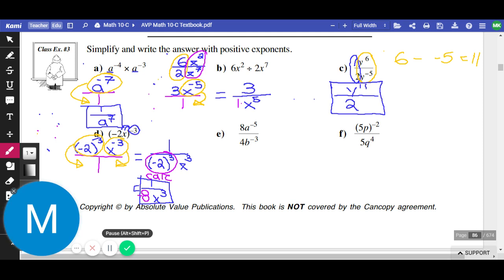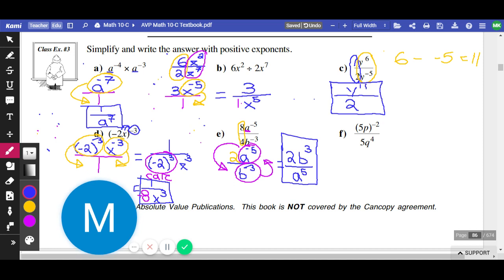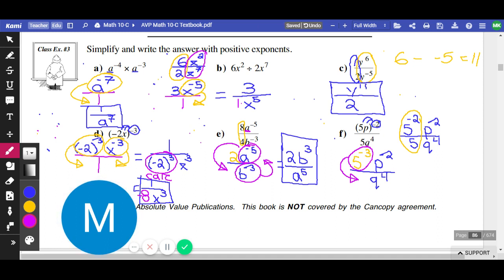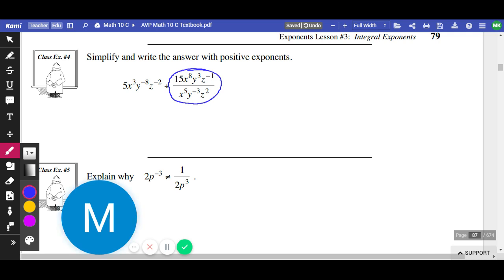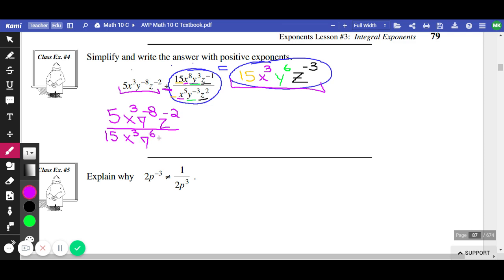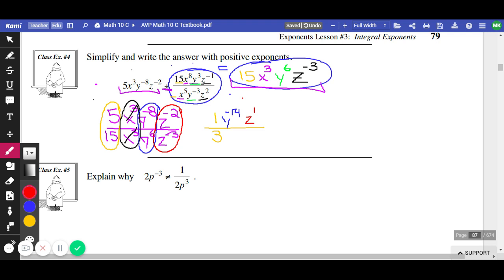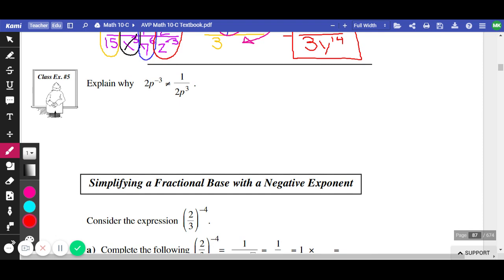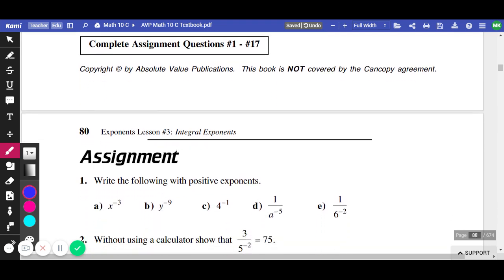Math 10-C Unit 1 Lesson 10 Negative Exponents (The Missing Examples)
These are the missing examples on negative exponents from Lesson 10 for Unit 1 of Math 10-C.